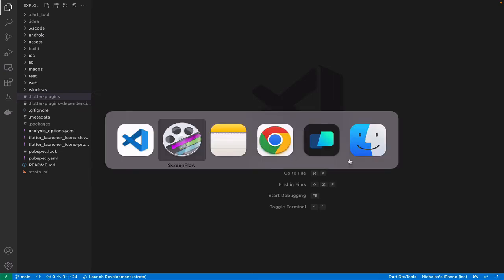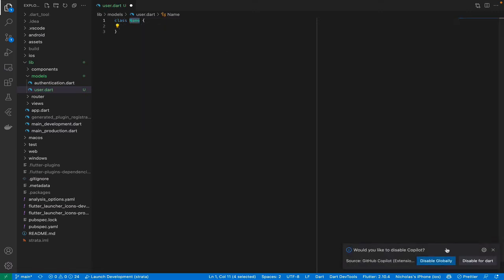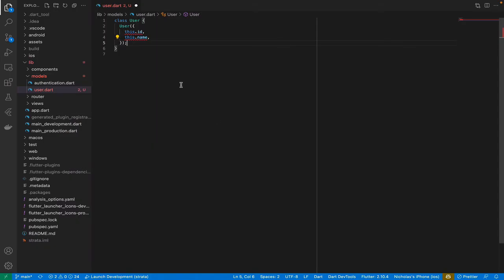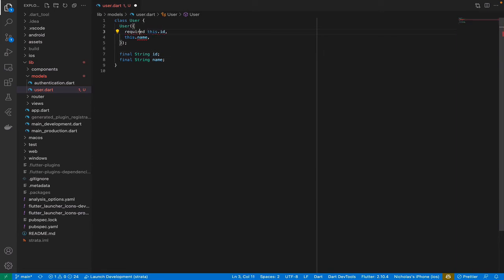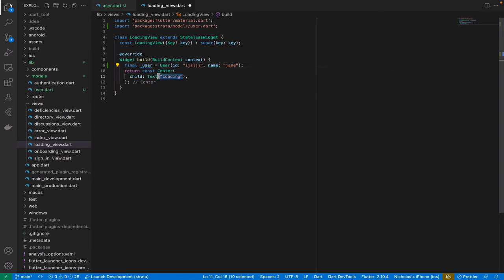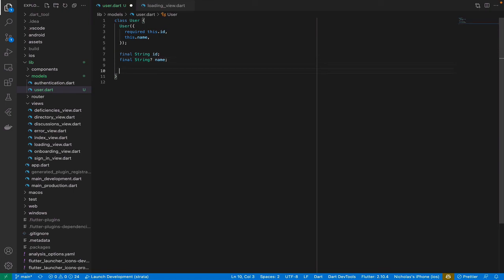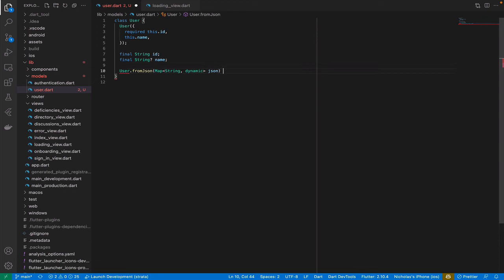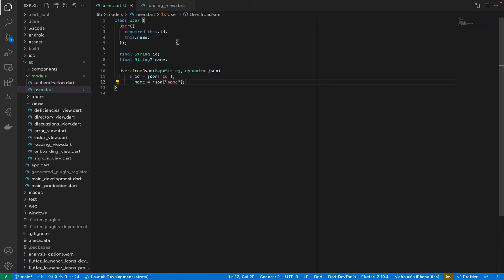Flutter: Named Constructors and Manual JSON Serialization in Dart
All things flutter. Tutorials to help me and hopefully help others along the way.